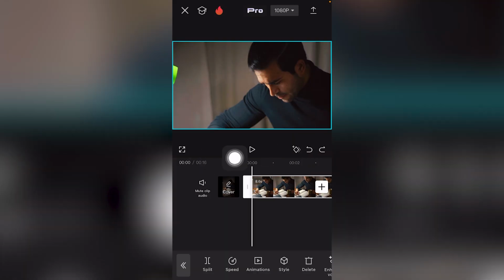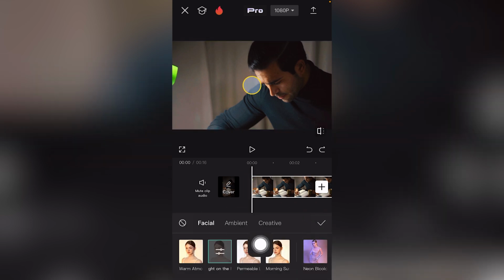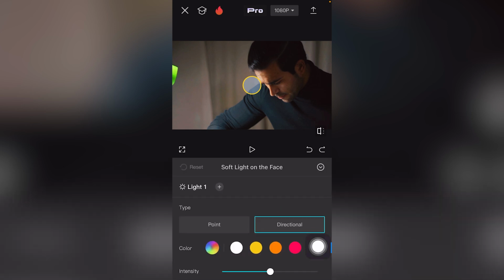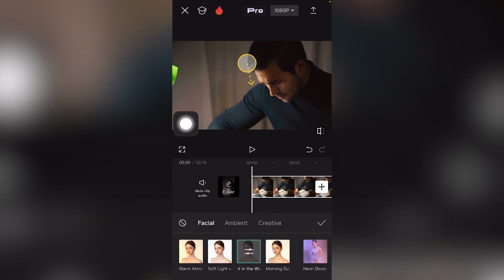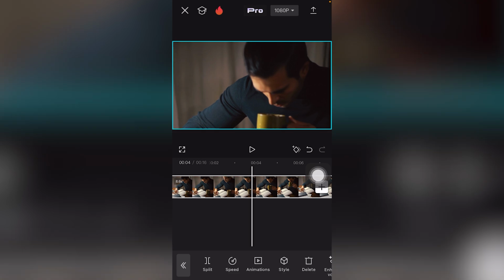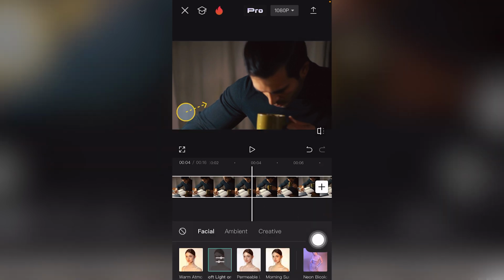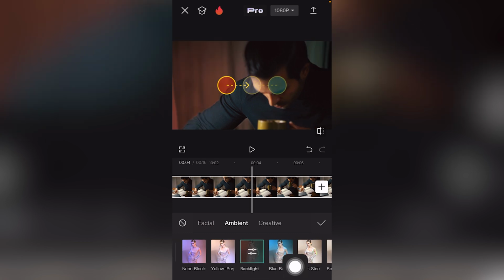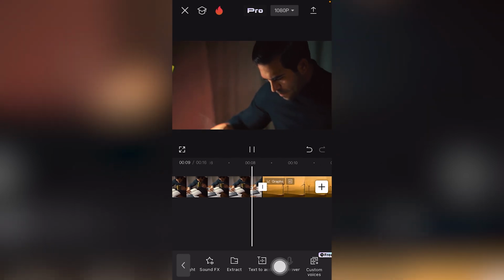How To Relight Video Capcut Mobile Tutorial (2025)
In todays tutorial I will show you how to relight relighting video clips footage in CapCut mobile free online video editor editing software program completely for free!